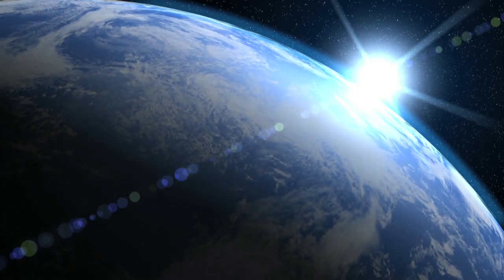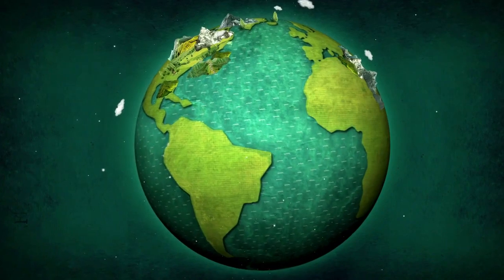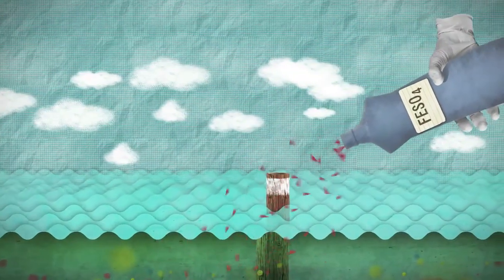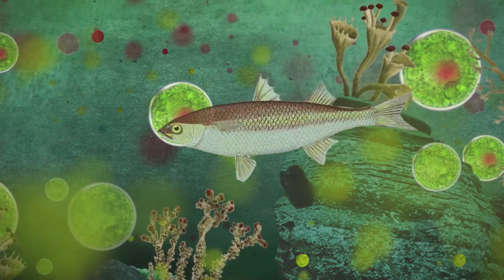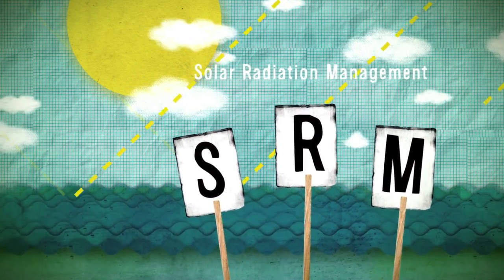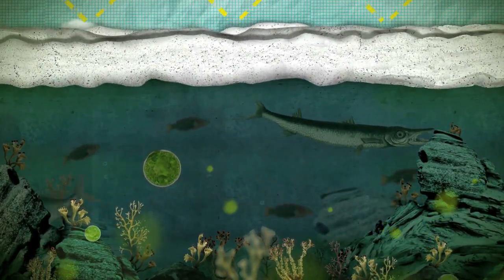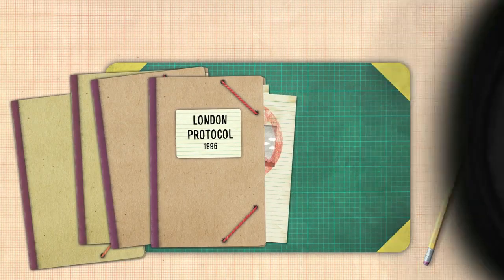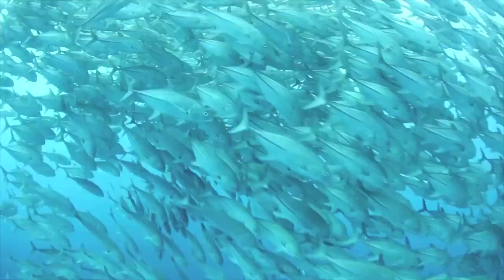A technofix for the climate? Marine geoengineering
Large-scale technological interventions to “fix” the climate crisis are moving up on the political agenda. Some climate scientists are now proposing geoengineering interventions in the oceans to halt global warming, such as fertilizing the oceans to draw down CO2 or to cover up large oceanic areas with synthetic materials to make their surfaces more reflective letting them absorb less sunlight and therefore less heat. But these schemes to manipulate our ecosystems and global natural processes come with great risks and uncertainties, as well as with foreseeable adverse impacts on marine ecosystems and human communities.

Part I of “A technofix for the climate?” presents some of the marine geoengineering approaches with a focus on their risks, negative impacts and potential side-effects, as well as on the question of governance of these technologies.

For more background information and analysis on geoengineering, and to get involved, please a civil society information hub on geoengineering, run by ETC Group Biofuelwatch

SUPPORT CLIMATEVIEWER!